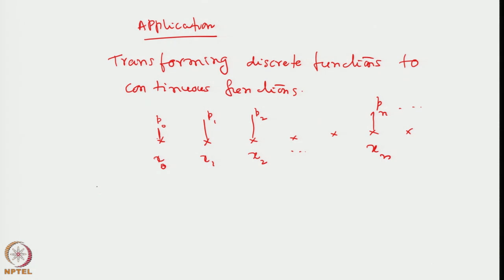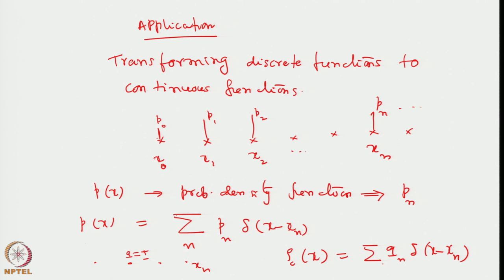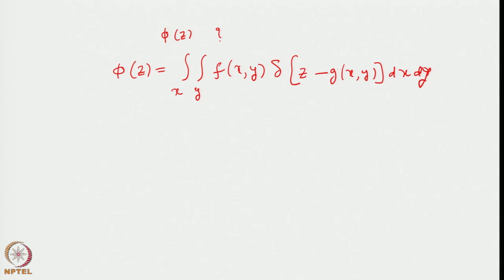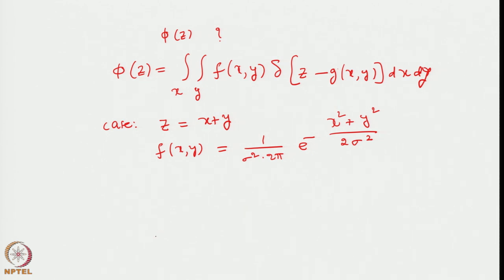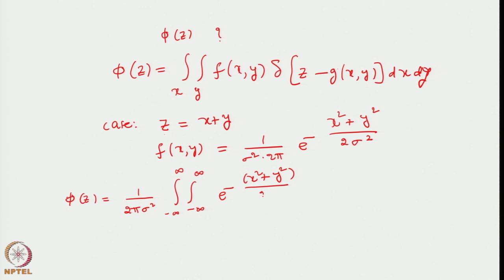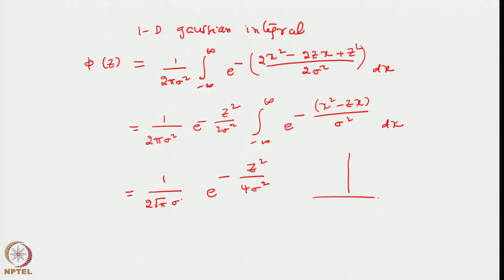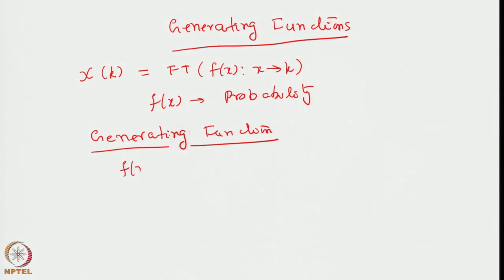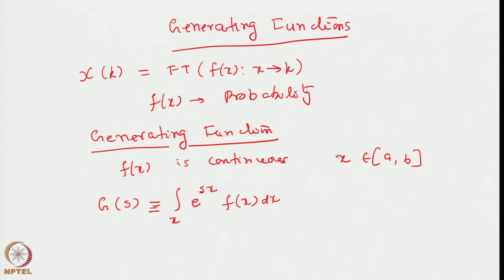Week 1: Lecture 4: Applications of delta function and Generating functions.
Applications of delta function and Generating functions.